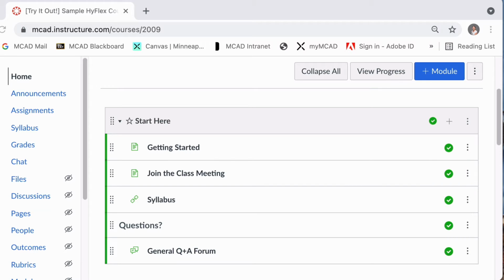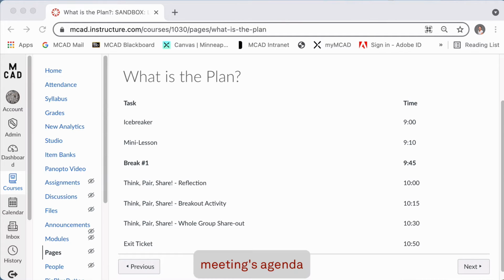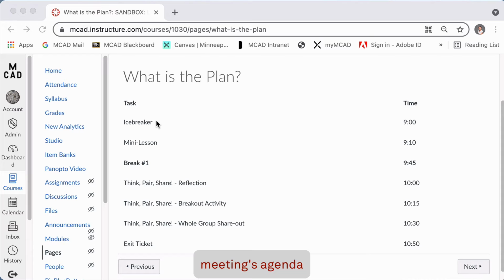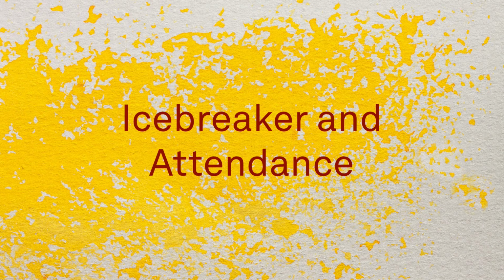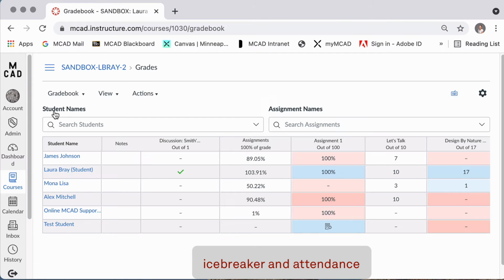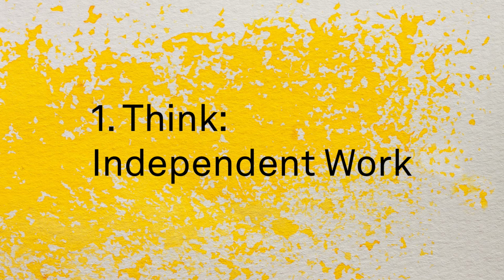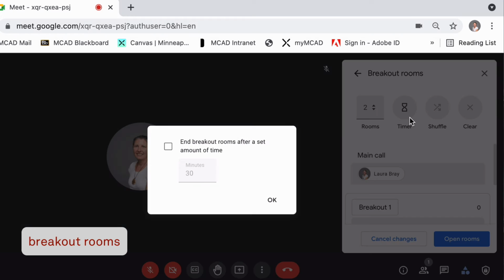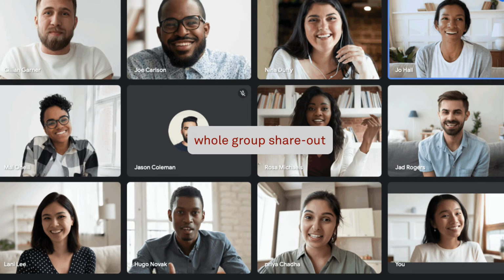Facilitating an Online Class Meeting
Planning to use Google Meet to run your synchronous class meeting this term? This video shows some ideas of how to plan your online class meeting.

//Chapters
0:00 — Intro
0:24 — Meeting's agenda
1:10 — Icebreaker and attendance
1:46 — Engaging lecture
2:27 — Think, Pair, Share!
2:50 — Breakout rooms
3:18 — Class share-out
3:30 — Exit ticket